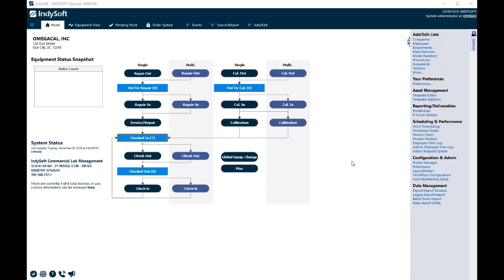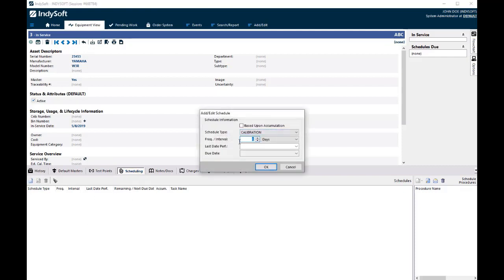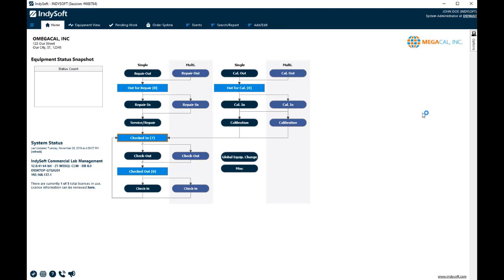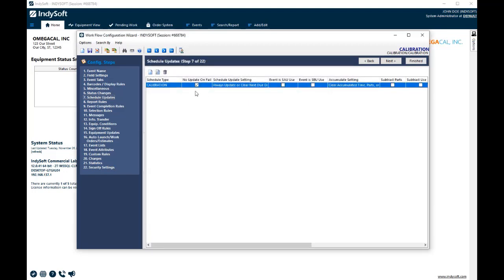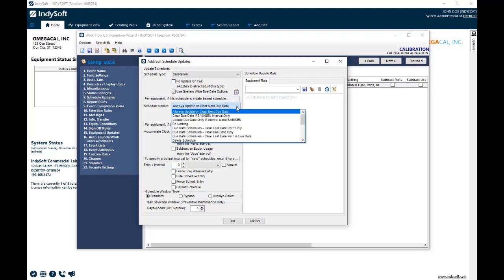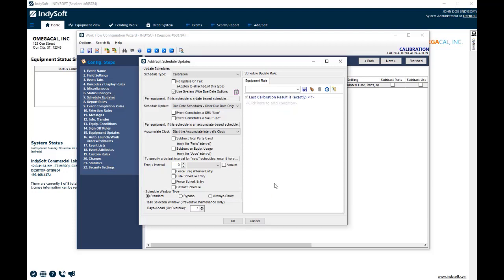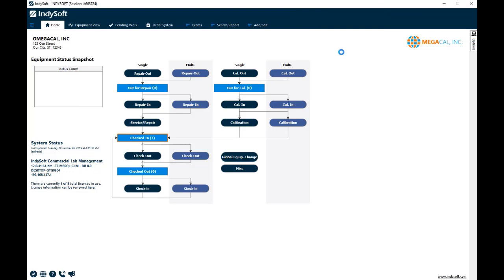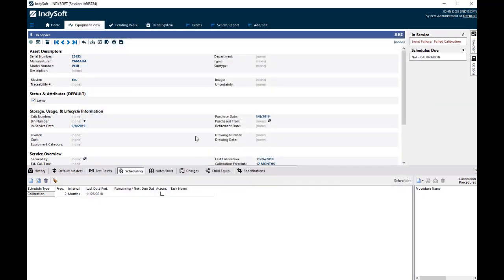Tip Tuesday - Clear Due Date Upon Calibration Failure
This week Nick is showing you a quick tip on how to automatically clear the due date in the calibration schedule upon a failed calibration.  Watch now!